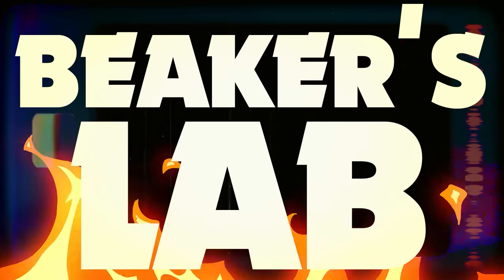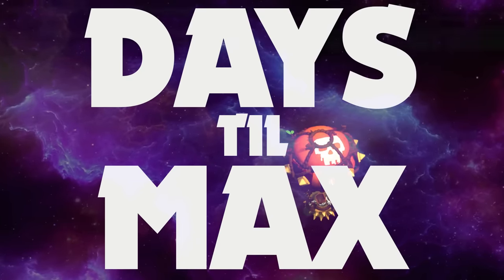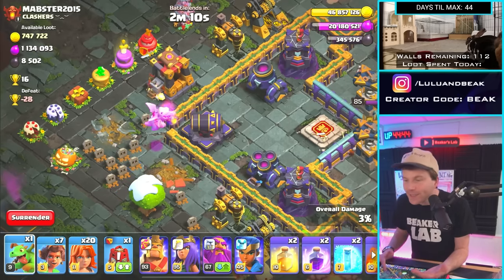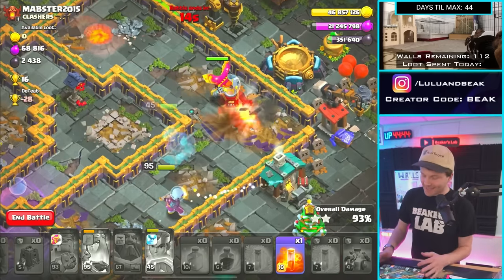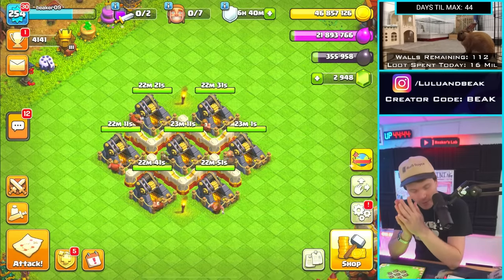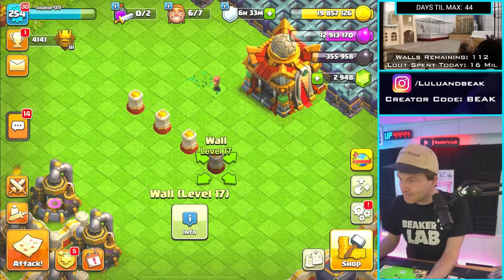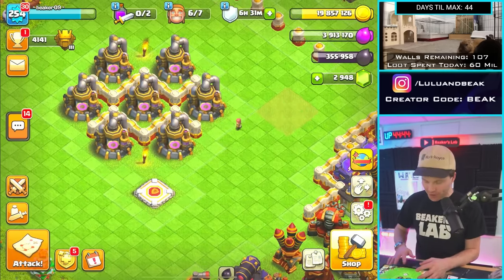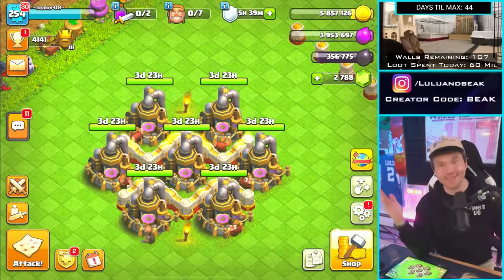x7 BUILDERS TO MAX… THE GRAND FINALE!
▶️ It's Clash of Clans on Beaker's Lab! THE GRAND FINALE! ENJOY! ◀️

THE 7 BUILDER MEGA-UPGRADE: GRAND FINALE!